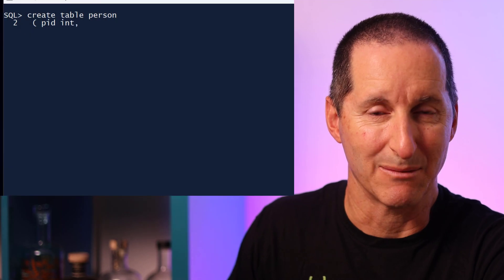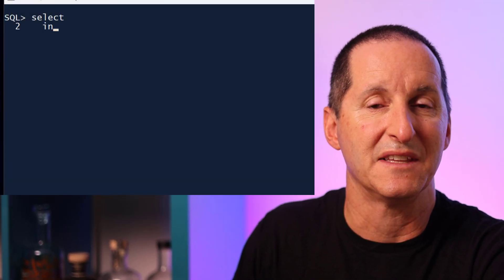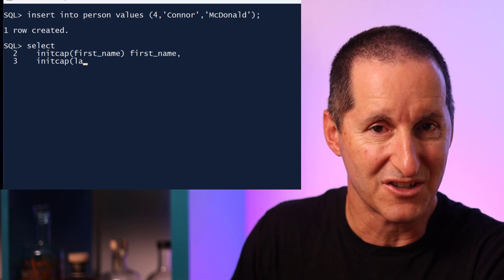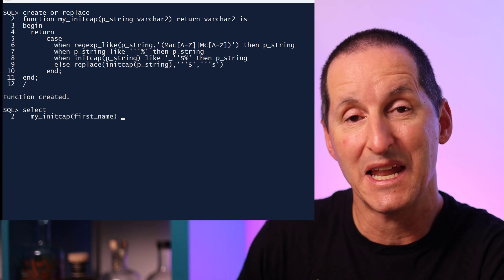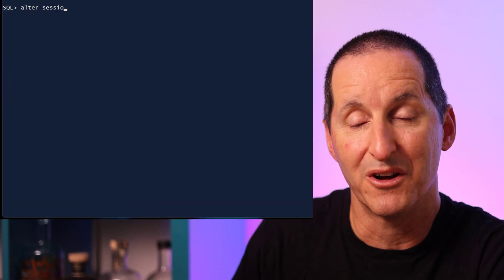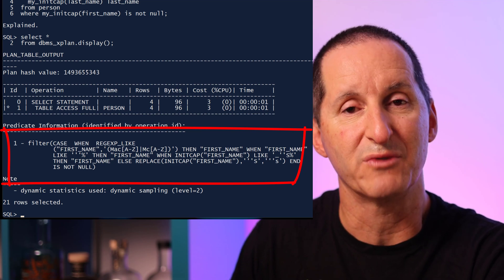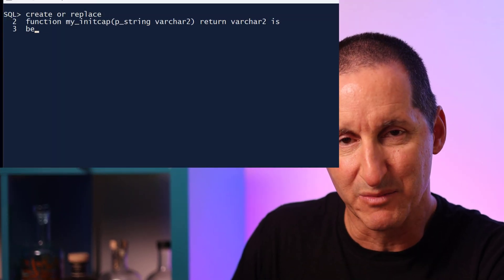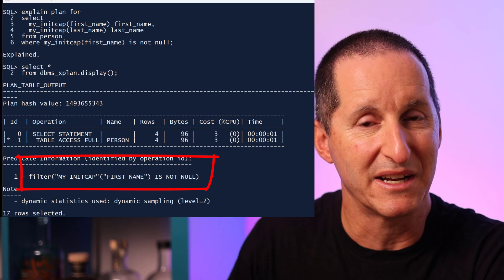23c/23ai - What is a TRANSPILER ?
It's not a compiler. It's not a translator. It is a little of both! A transpiler can improve the performance of your applications without touching a line of code

The Podcast!